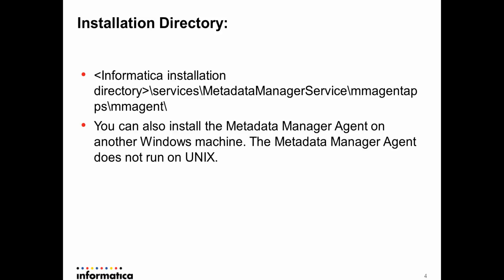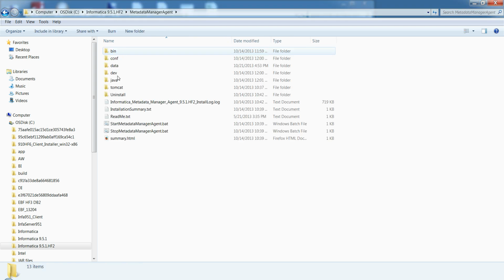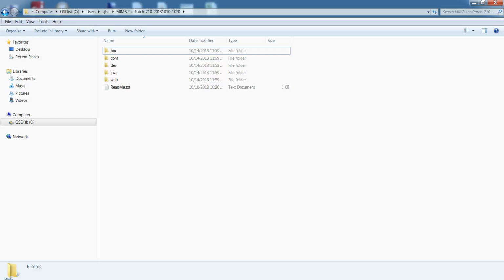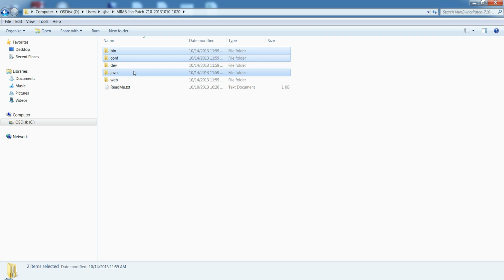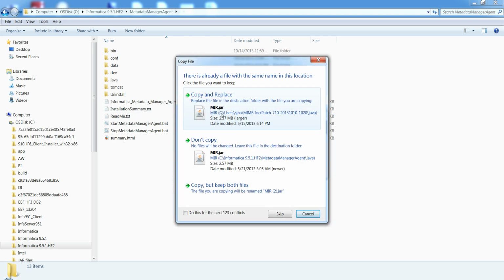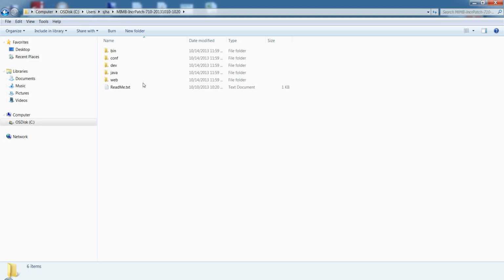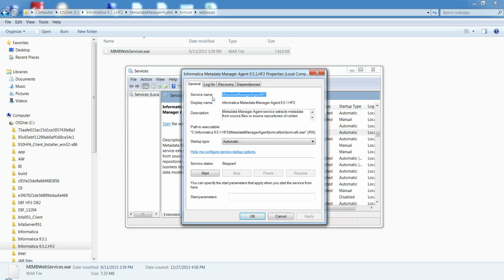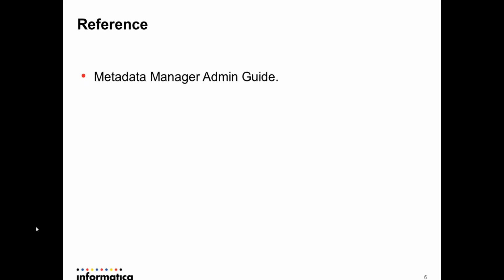How to apply MIMB in MM Agent used in Metadata Service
This video describes steps to apply MIMB patch in MM agent that is used in MM Service.